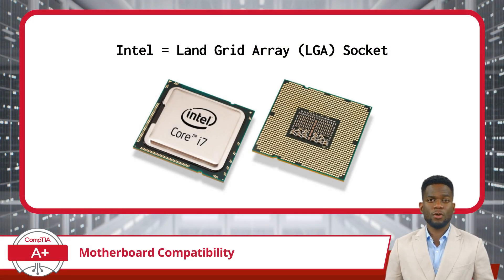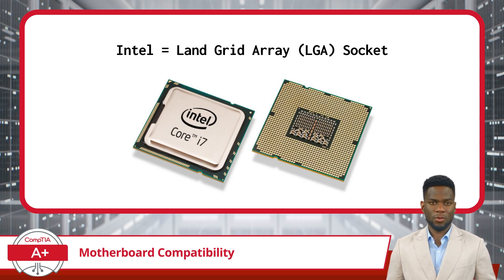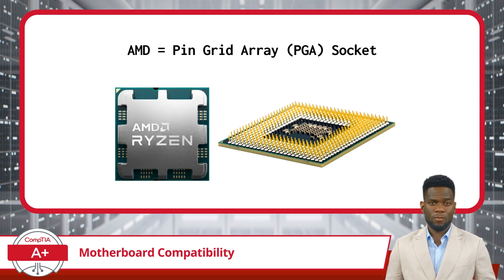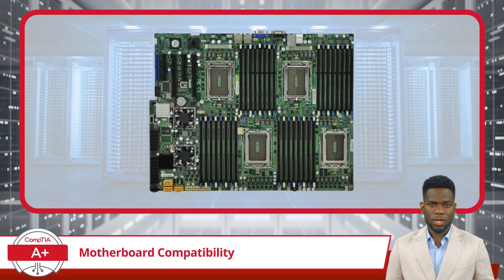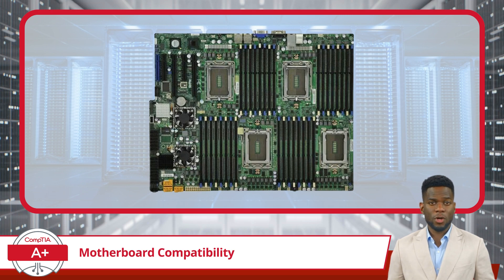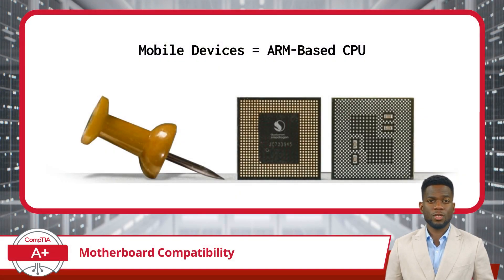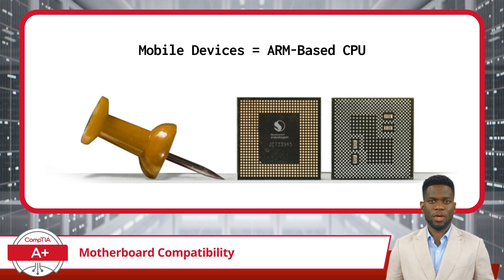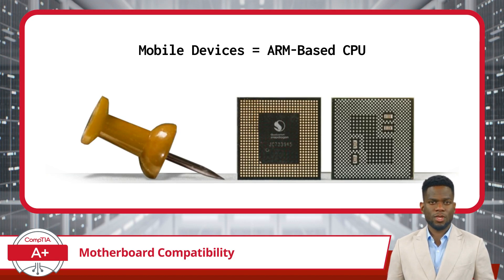CompTIA A+ Core 1 (220-1101) | Motherboard Compatibility | Exam Objective 3.4 | Training Video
CompTIA A+ Core 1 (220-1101) | Exam Objective 3.4 | Given a scenario, install and configure motherboards, central processing units (CPUs), and add-on cards - Motherboard compatibility